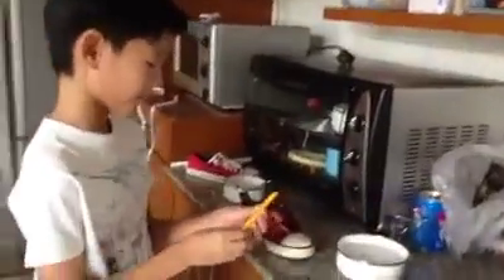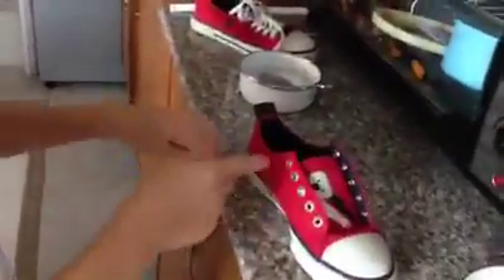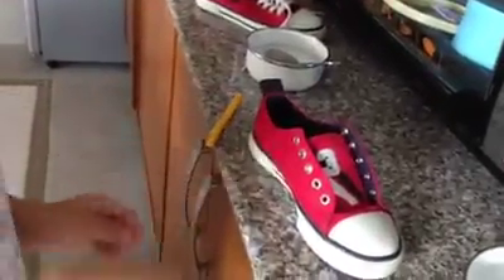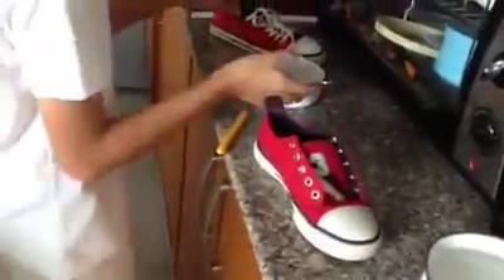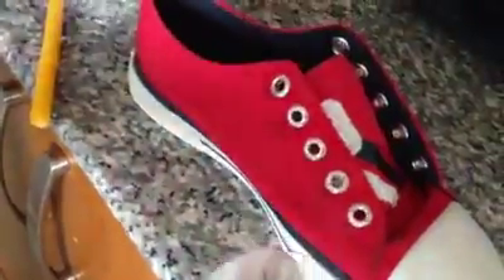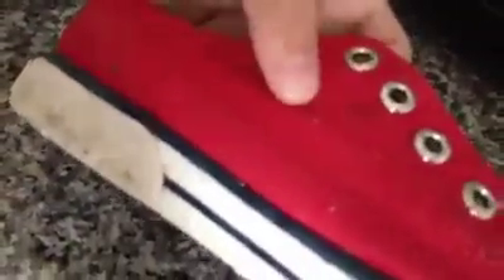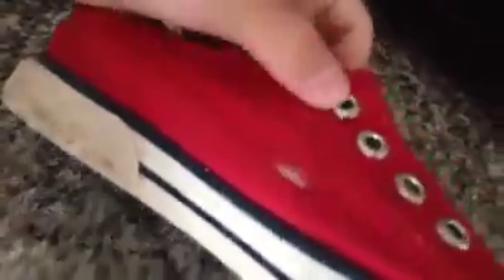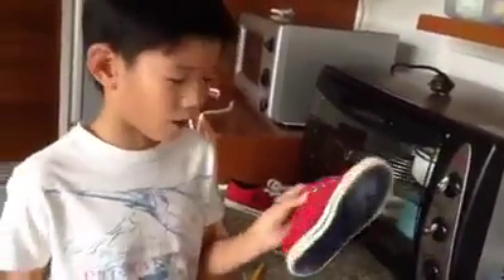How to Make Your Shoes Water Resistant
How to Make Your Shoes Water Resistant. Life Hacks.